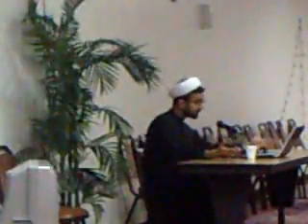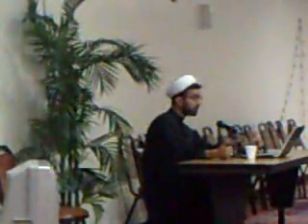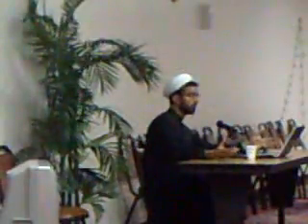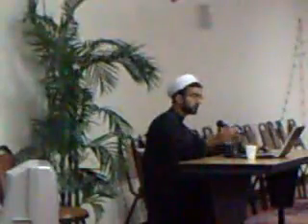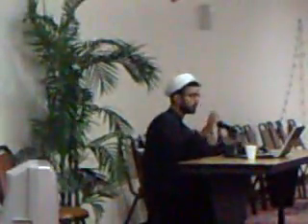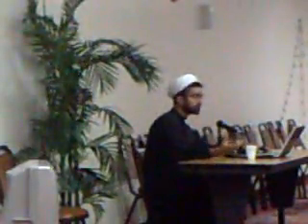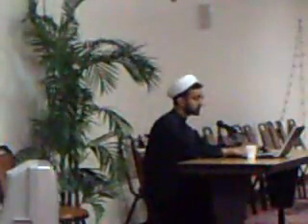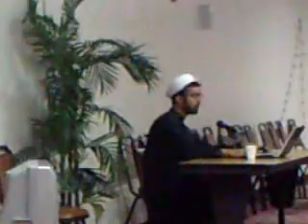Night 20 Ramazan 2009, Sep 10, Maulana Salim Yusufali, Part 5 of 5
Night 20 Ramazan 2009, Sep 10, Maulana Salim Yusufali, Part 5 of 5 - In SABA Center